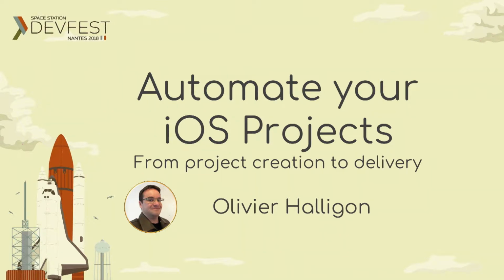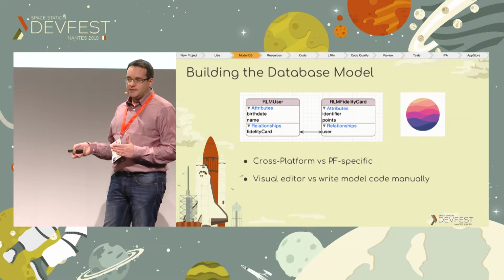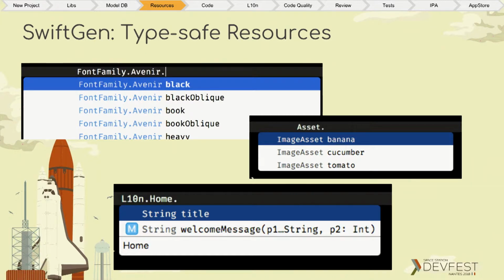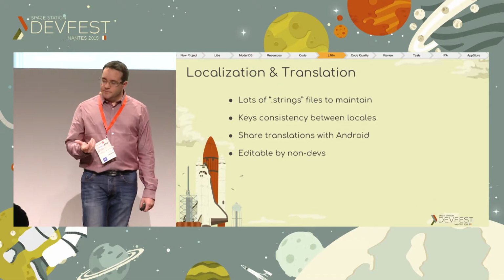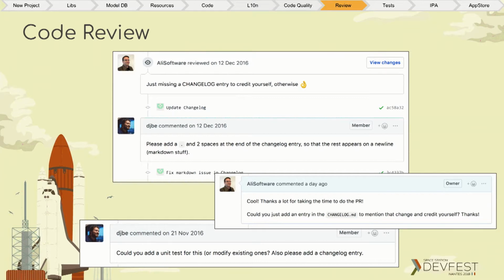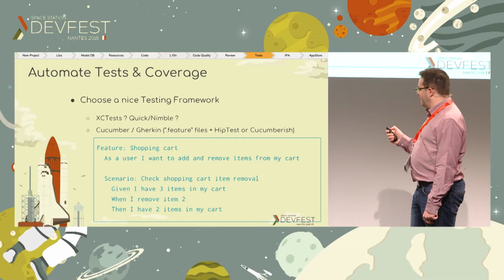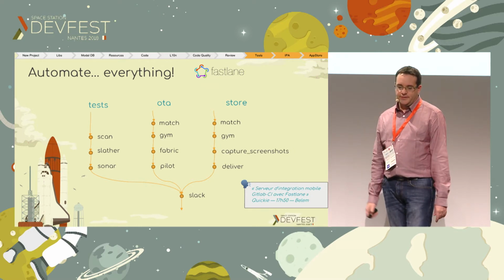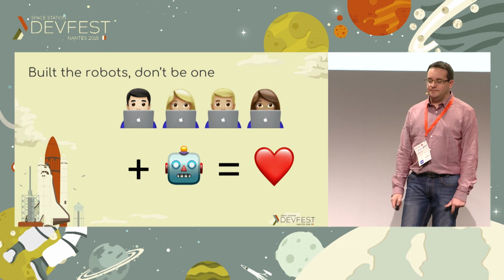[DevFest Nantes 2018] Automate your whole iOS Projects & share resources with Android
Speaker : Olivier Halligon

During the life of a project, there are a LOT of tasks quite repetitive and time-consuming. But not all people know how much those steps can all be automated!

With this session you'll have an overview of which tools and techniques can be useful to automate various steps of the lifetime of your project, including :

- the creation and configuration of your Xcode project, its build settings and build phases
- its initial structure to be ready for the architecture of your choice
- the configuration of Fabric & Crashlytics & 3rd party libraries
- internationalising & localising your strings and sharing them with the counterpart Android project
- maintaining constants for all your resources
- generating your database model, and sharing with the counterpart Android project
- generating repetitive code
- doing Code Reviews & commenting on common mistakes on Pull Requests
- running your tests
- automating AppStore submission (binary & metadata automation)